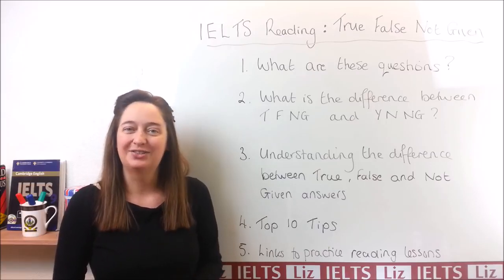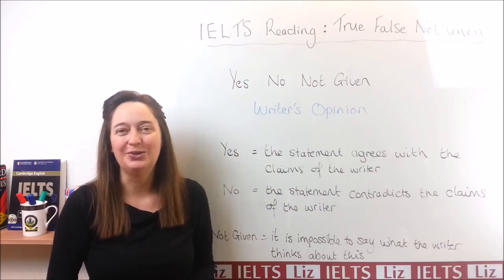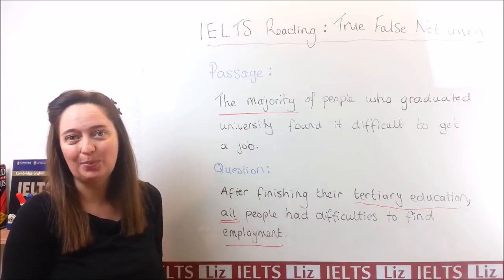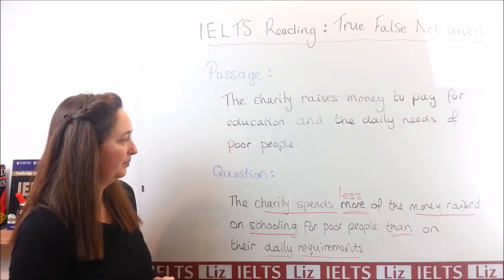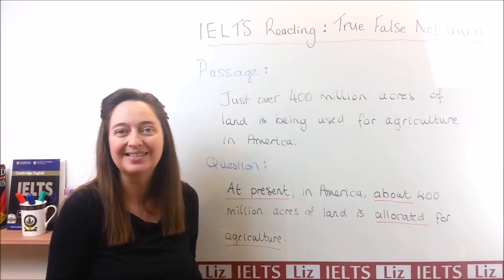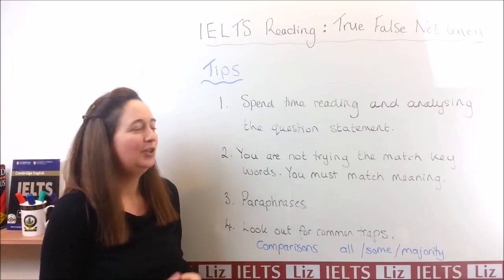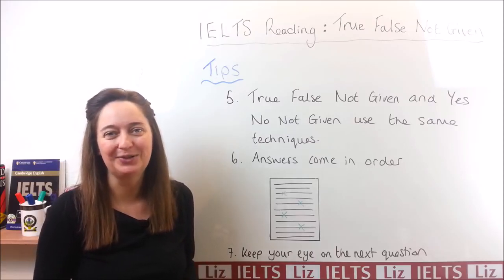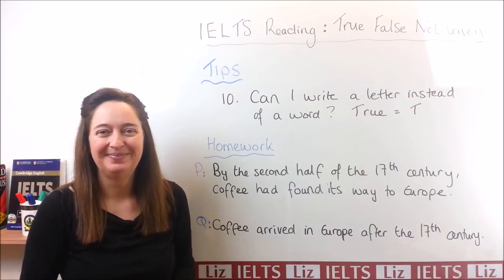IELTS Reading Tips True False Not Given